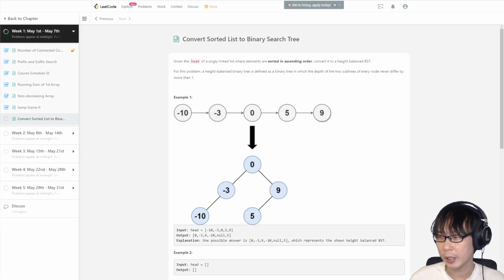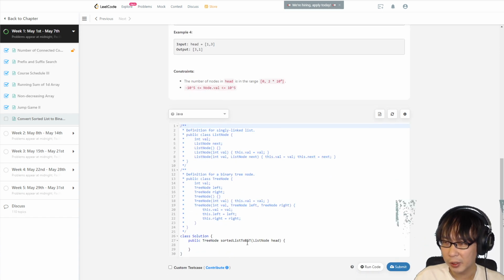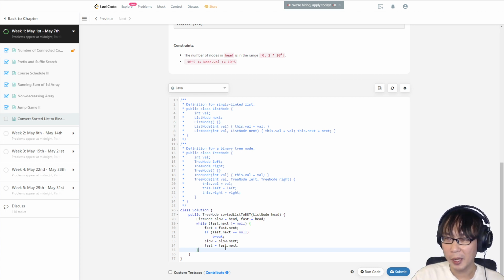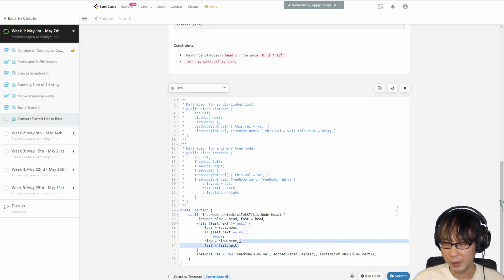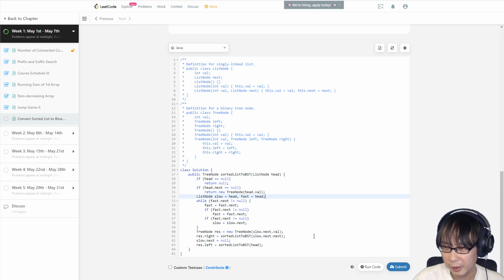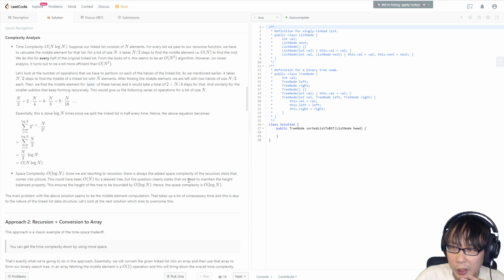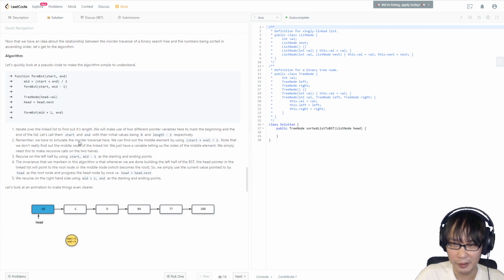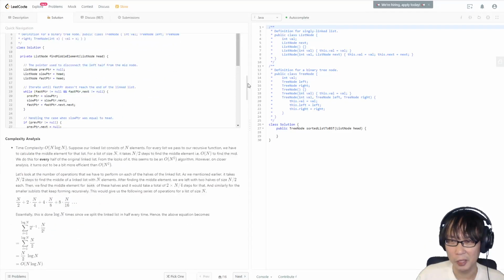Live: LeetCode Daily 05062021 - 109. Convert Sorted List to Binary Search Tree